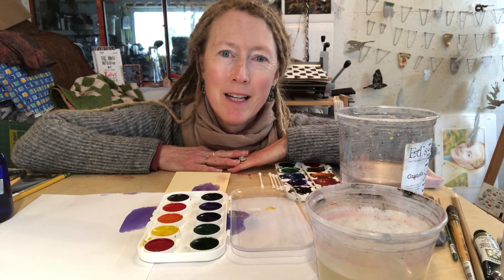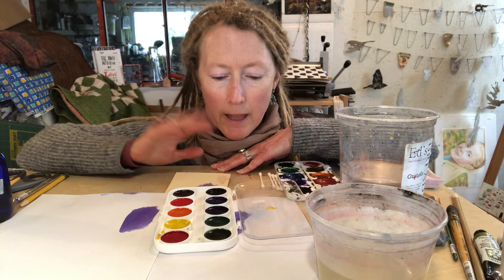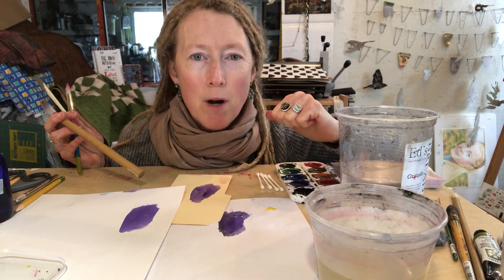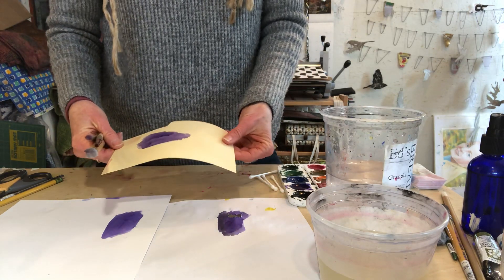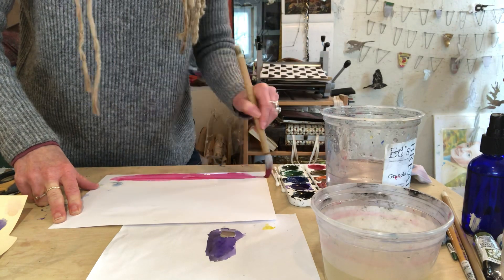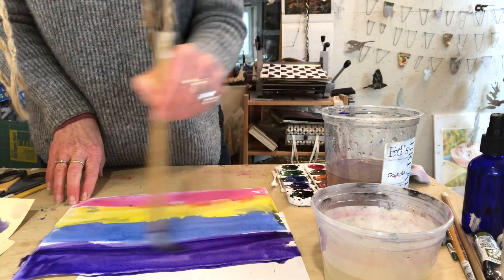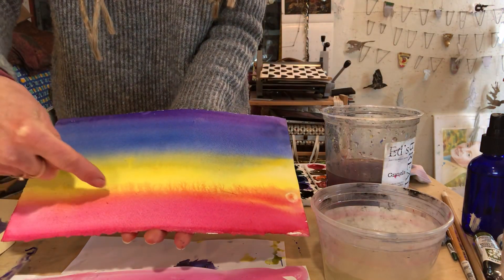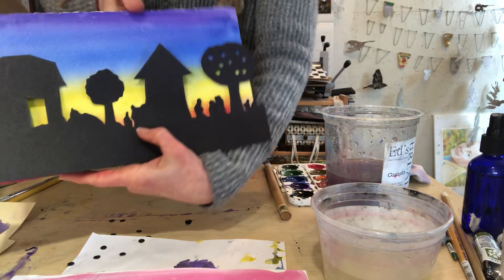Crafts During Covid - Beginning Watercolor Sunset Project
Easy watercolor lesson and sunset project for all ages.